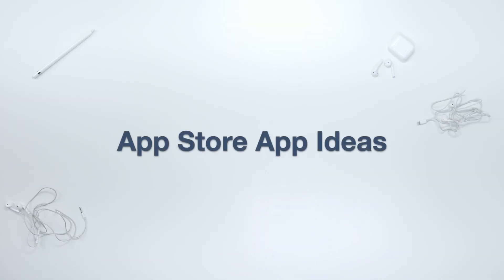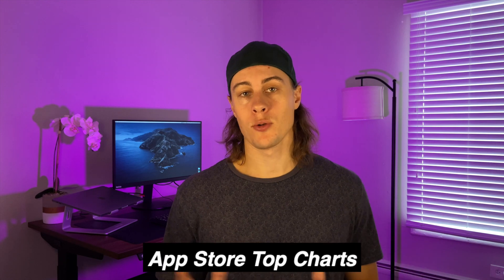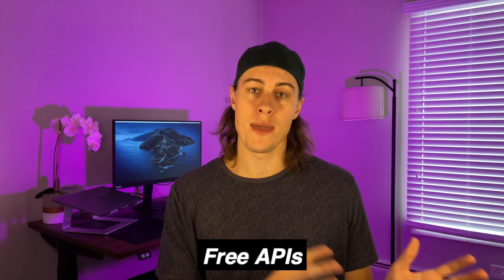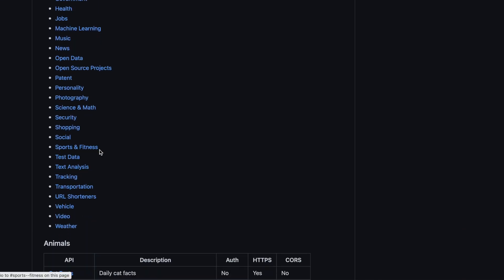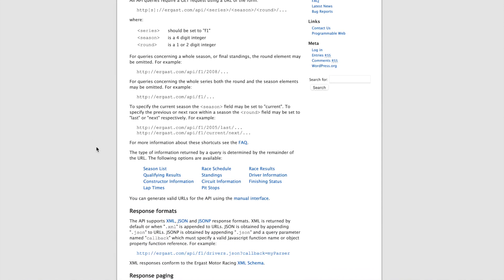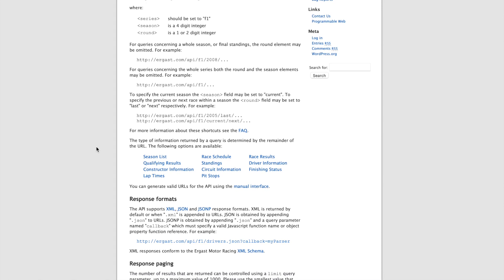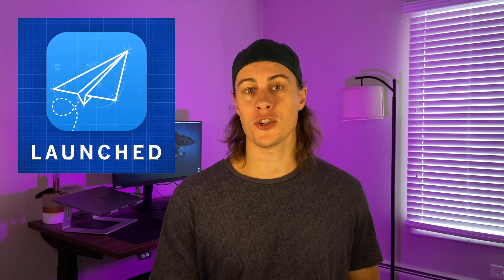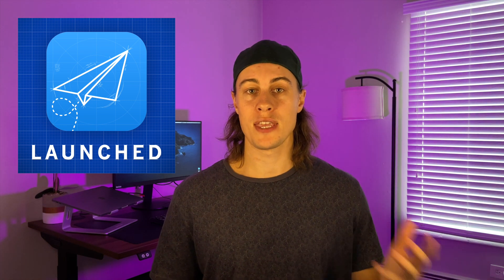App Store Ideas, Inspiration, and Mistakes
Your first App Store app can really strengthen your overall package when applying to iOS jobs. But choosing the right idea can be tough. This video provides information on how to come up with an idea, inspiration, and mistakes to avoid.

Launched podcast. David Smith of Widgetsmith episode

💻 New to iOS? 💻
Sean Allen's complete beginner course is a perfect place to start

💼 Looking for an iOS job? 💼
Ace your interviews with this take-home project course

My MacBook Pro
34" USB-C monitor
Best Qi wireless fast charger
Affordable mic

Timestamps
0:00 Intro
0:51 Approach
2:00 Ideas and inspiration
4:17 Mistakes to avoid
6:28 Closing